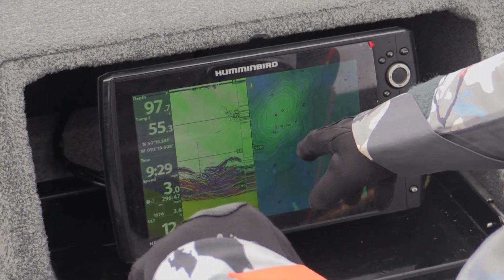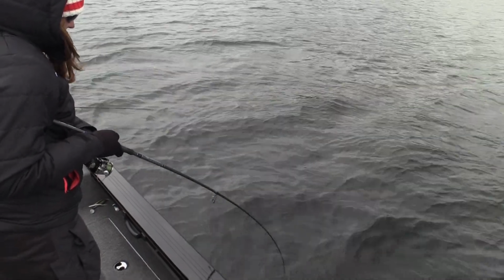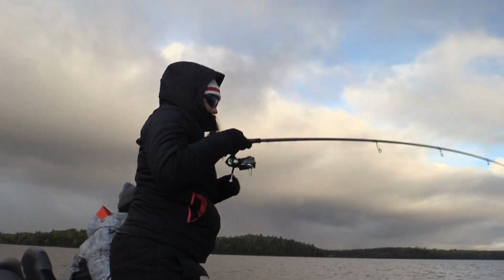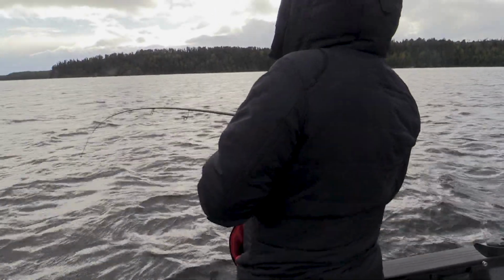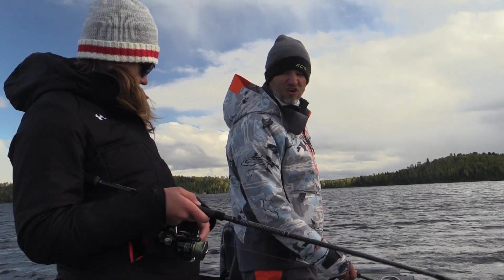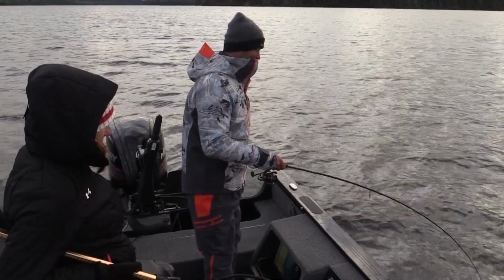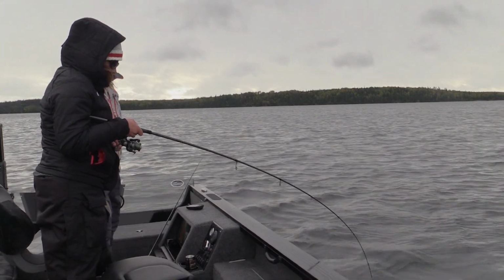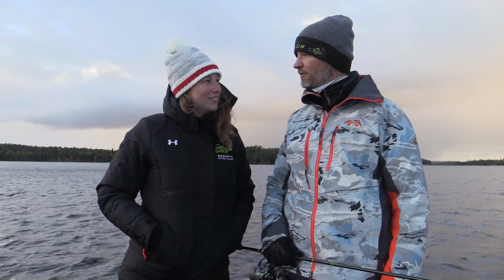Vertical Jigging Lake Trout at Cliff Lake Resorts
Tyler and Sara head up to Cliff Lake Resorts in NW Ontario for some late season lake trout action.  The Fall period is when trout start to make their move to the main lake humps and feed heavily in anticipation for the spawn.